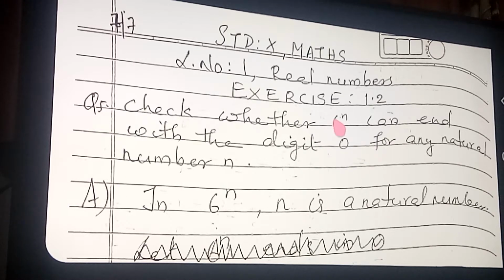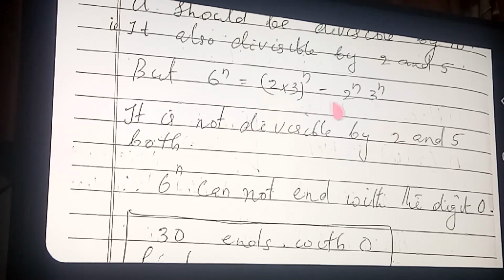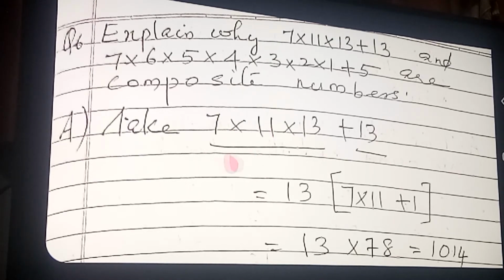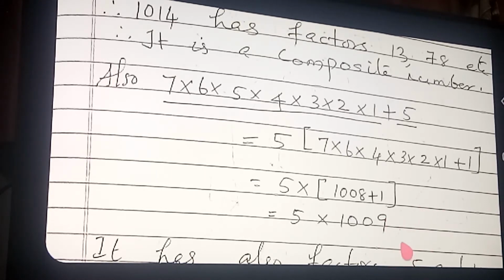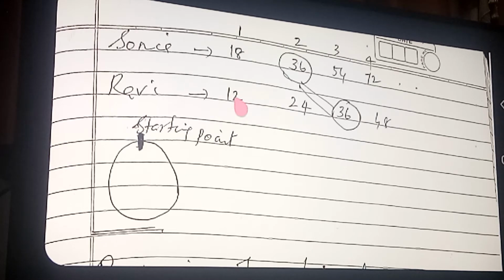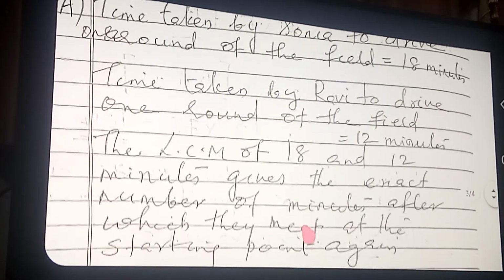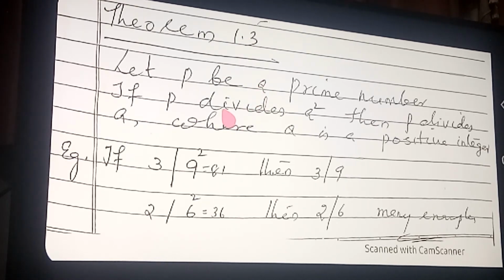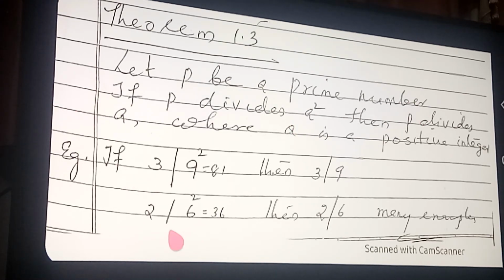Period1 Std10 Sub Maths Date 07